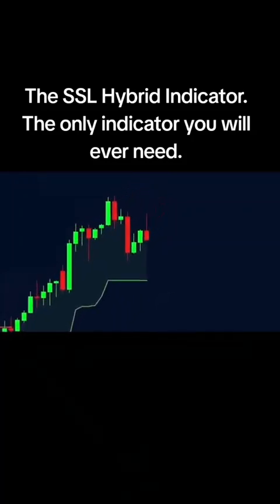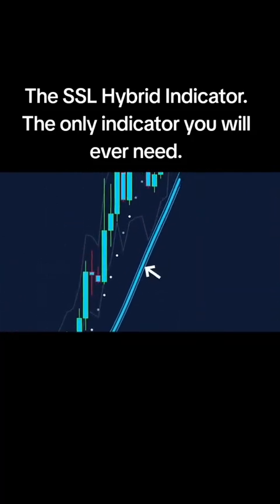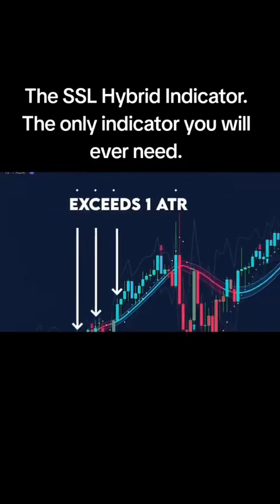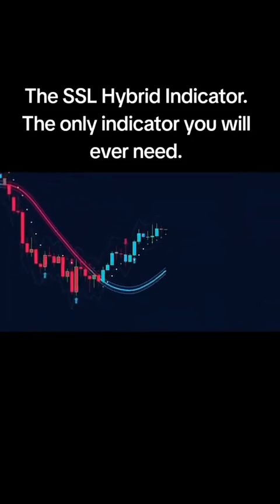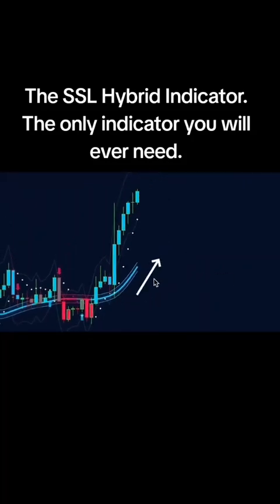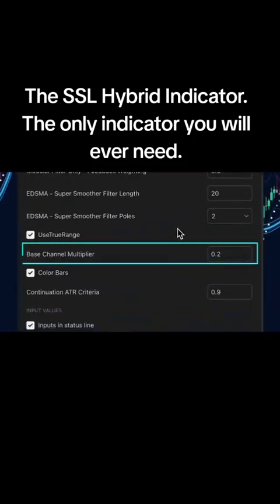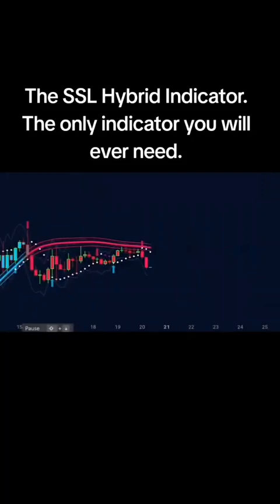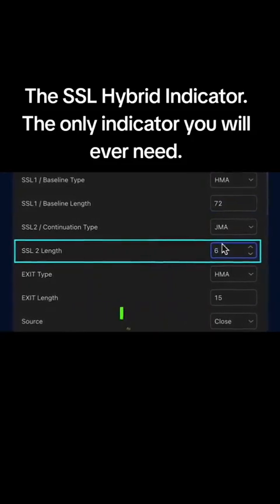SSL Hybrid Indicator on tradingview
This is the only indicator that you will ever need